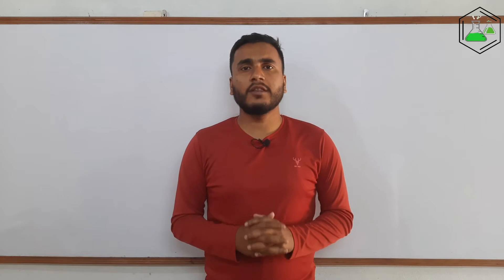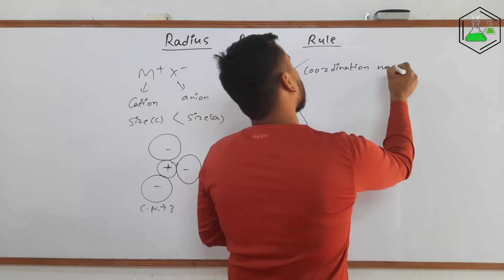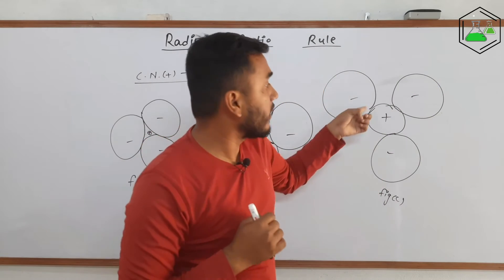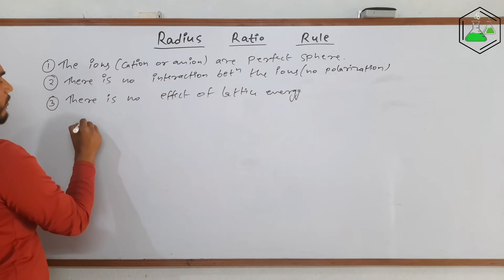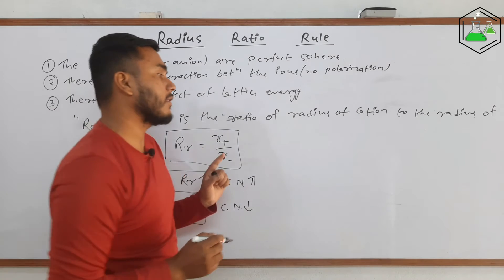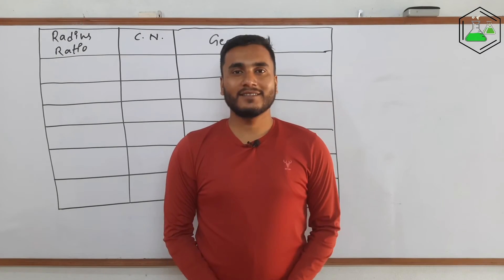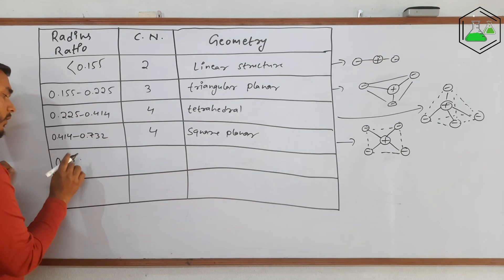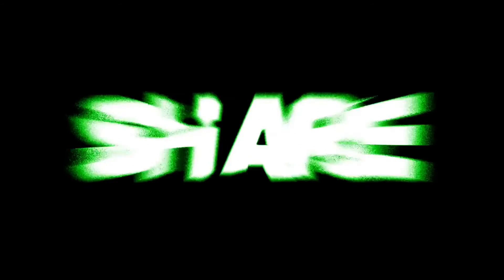Radius Ratio Rule for Ionic compounds.. Radius Ratio Chart.. Chemical bonding.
*Radius Ratio Rule* is an important topic in chemical bonding which gives us information about the coordination number and geometry of ionic compounds. Prediction of C.N. value and geometry of ionic compounds is very important to study about the ionic compound.

In this video I have explained everything about *The Radius Rule* in simple English language.

MSc Chemistry
Tribhuvan University